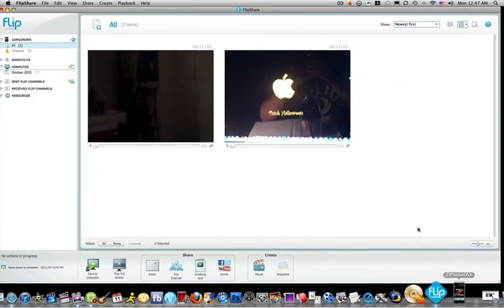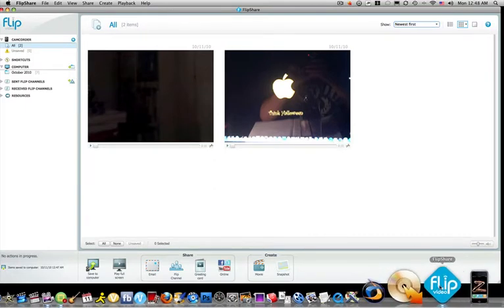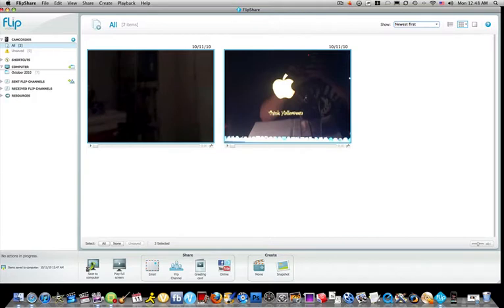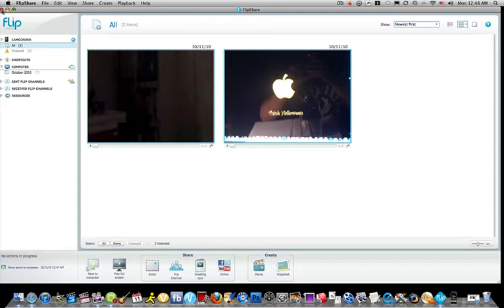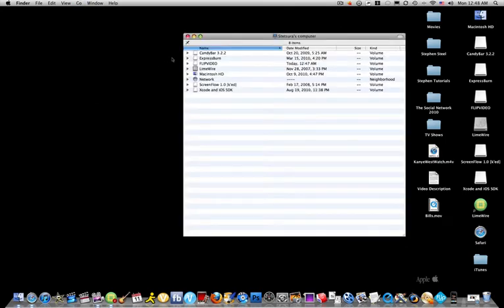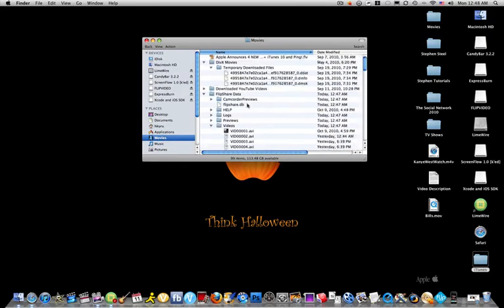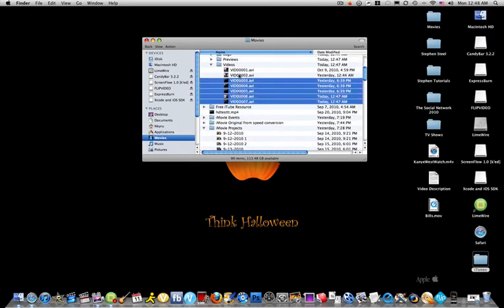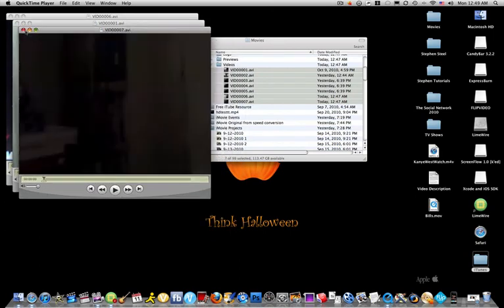Import Flip Videos To Your Computer (MAC/PC)